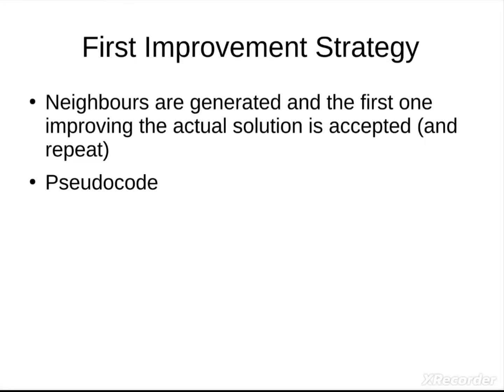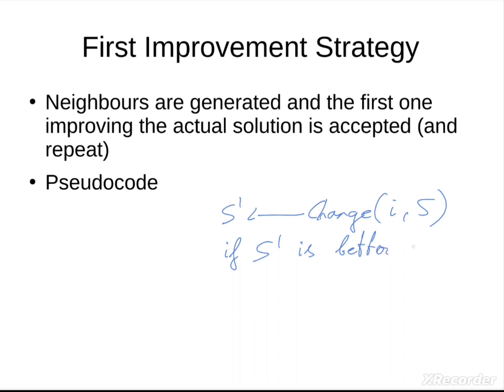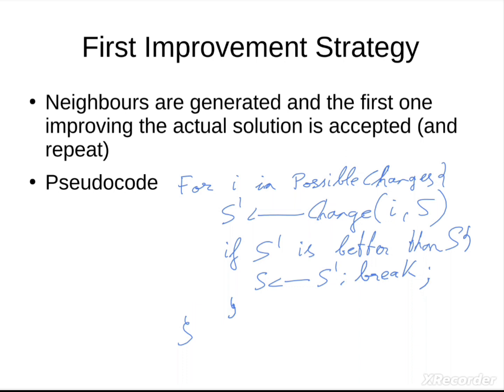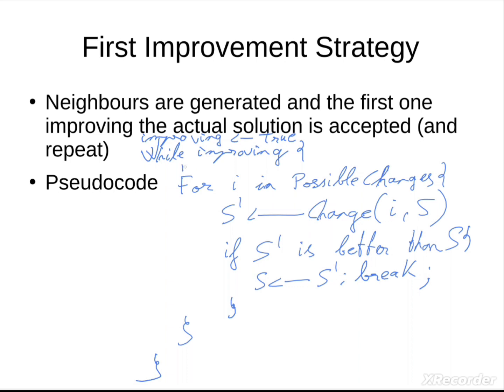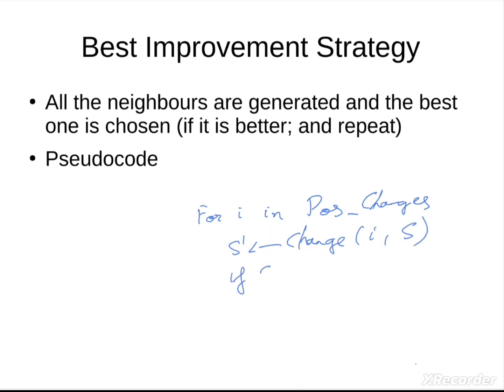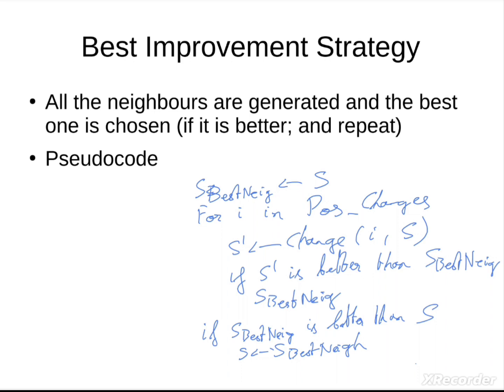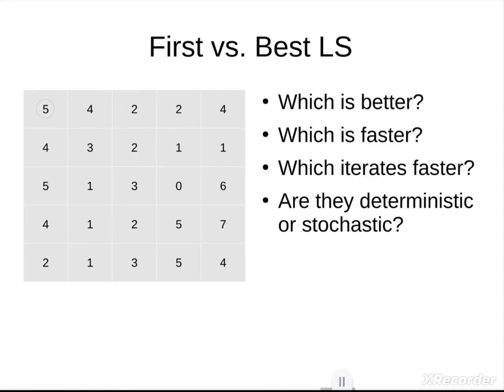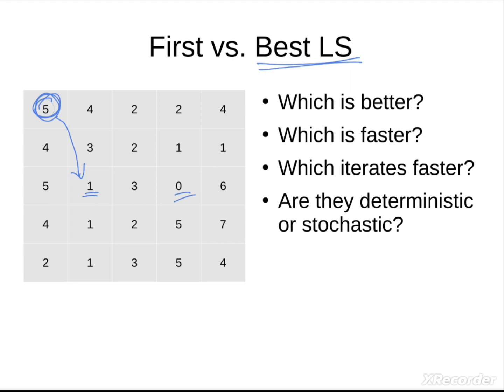MH 02.05. LS Exp Strategies